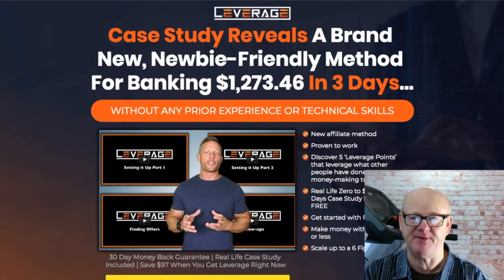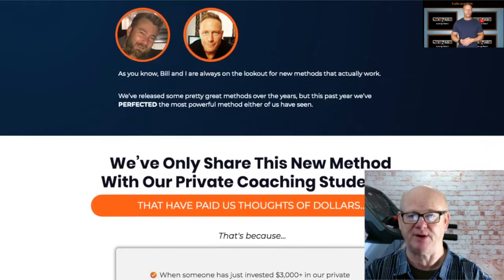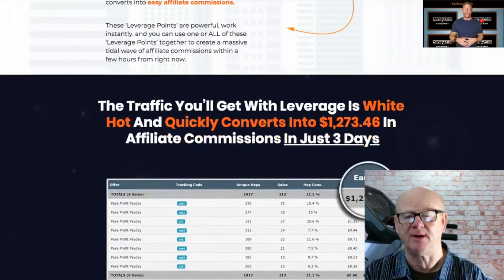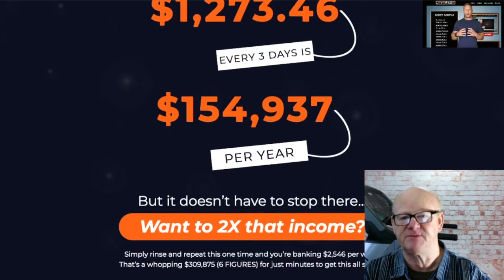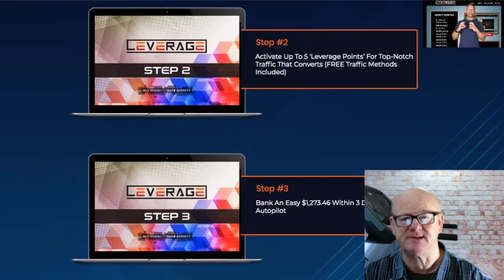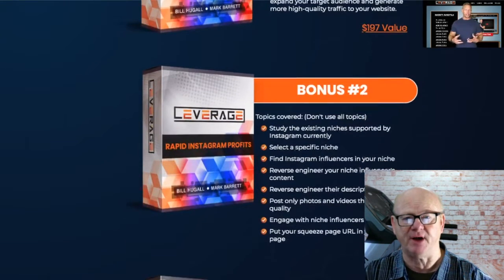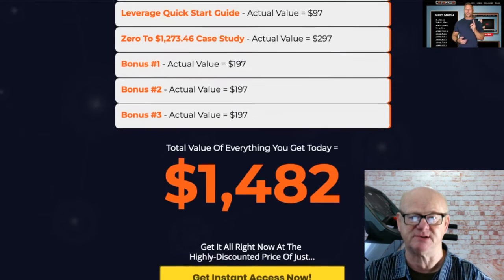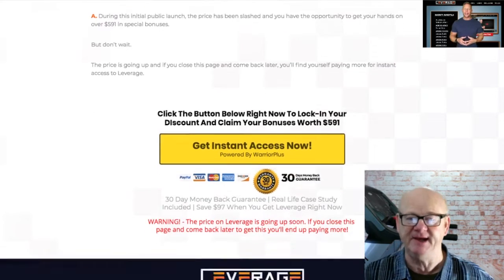Leverage Review with a Load of Money Making Affiliate Bonuses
Click On The Link Above + Check Leverage Out Now & secure Your Bonuses